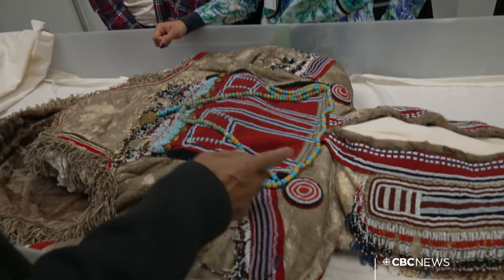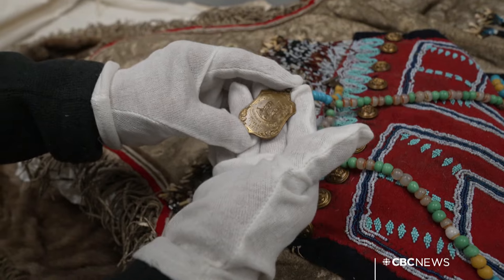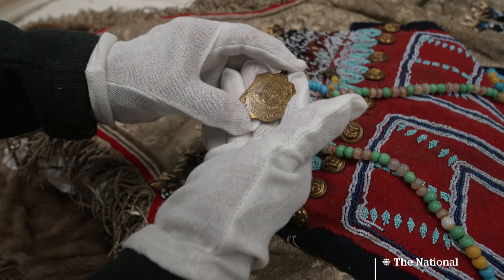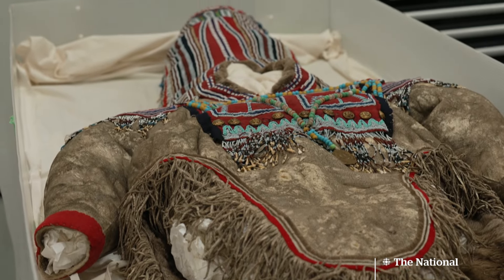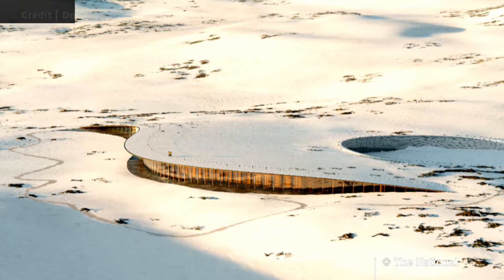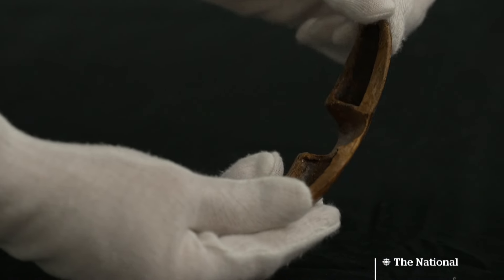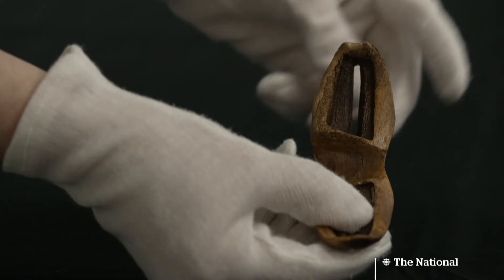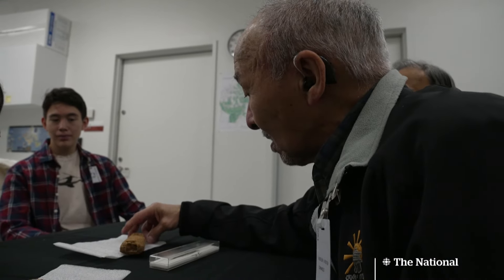Growing calls to return Inuit artifacts to Nunavut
There are growing calls for more than 200,000 Inuit artifacts currently stored in Quebec to be brought back to Nunavut. A new heritage centre to display the items would have to be built, but funding is a major barrier.